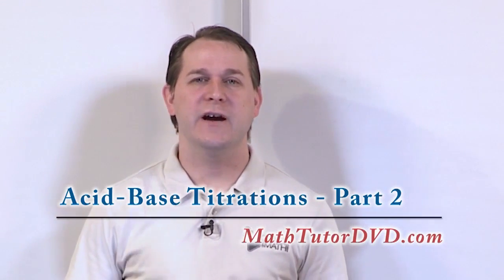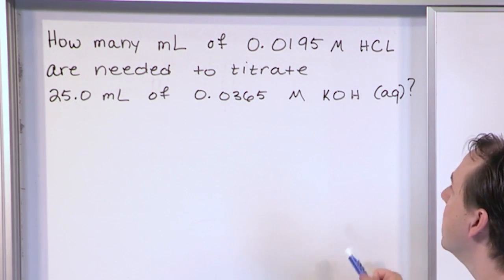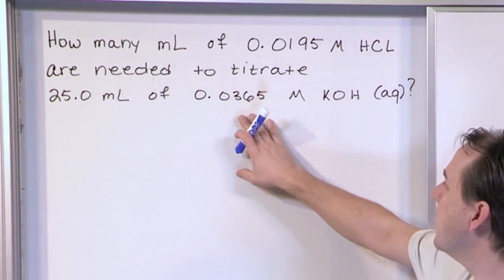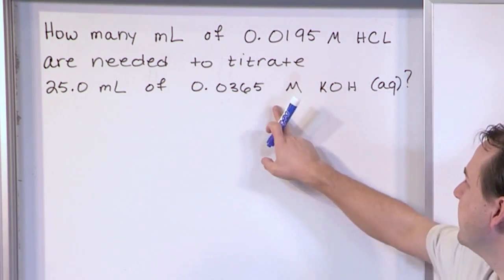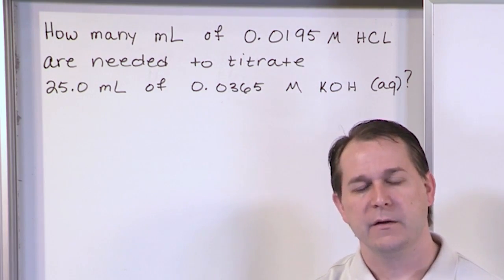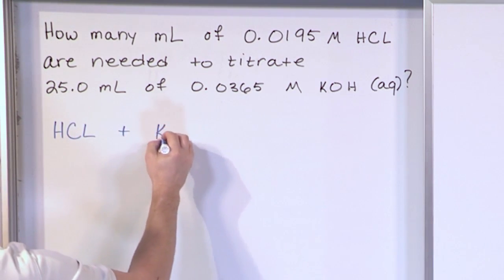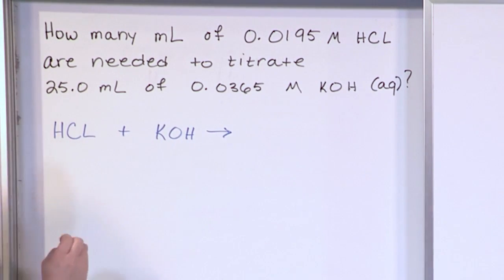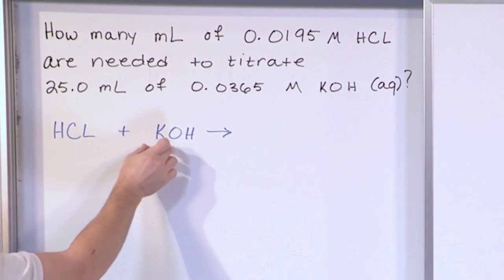Lesson 8 - Acid base Titrations, Part 2